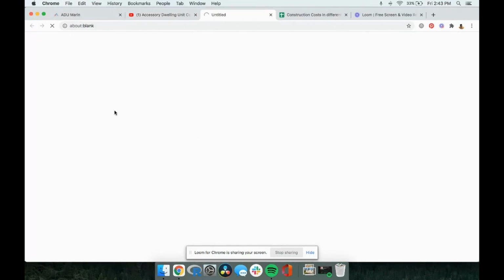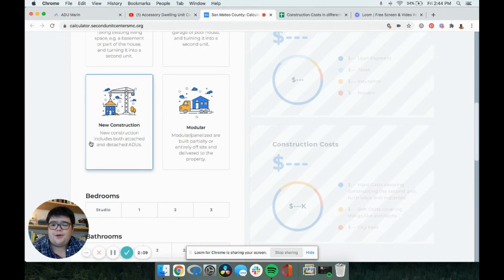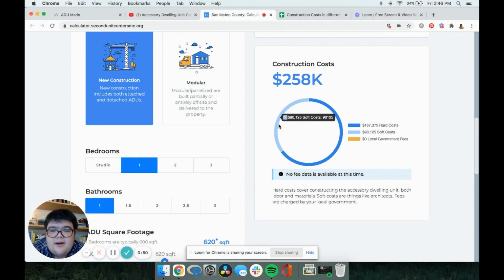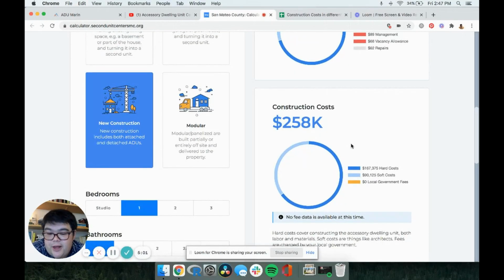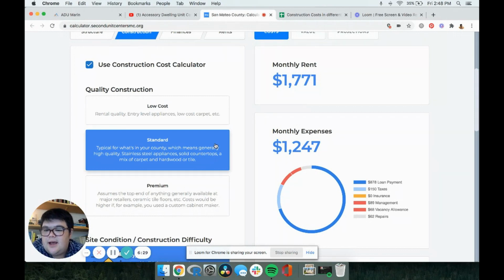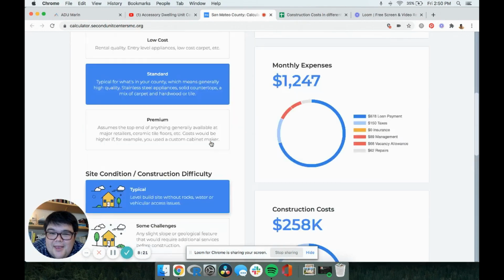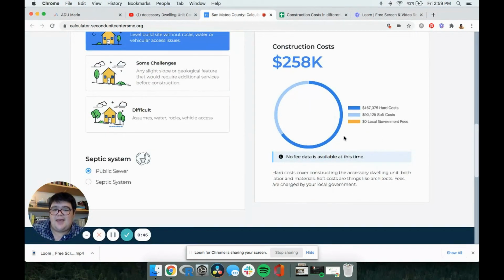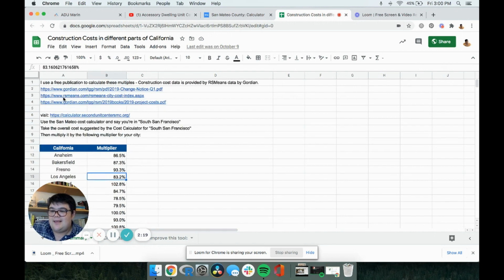ADU Cost Calculator (Updated tutorial to estimate California building costs)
The ADU Cost Calculator is a useful tool that quickly estimates the price of building typical ADU projects in California.

This step by step guide was updated in December 2020 because more cities/counties launched calculators and the interface changed significantly.

Use the links below to explore ADU Construction Cost Calculators from the County of San Mateo, the Napa Sonoma ADU Center, and ADU Marin, and find a sheet that helps you adjust the costs to your nearest Californian city.

You can follow along as I share my screen and explain some of the less intuitive parts of the ADU cost calculator, and what assumptions go into the calculations.

The ADU cost calculators let you play with a lot of variables like square footage of your Accessory Dwelling Unit, the type of construction finish you want to use, the lot access and slope, and much more. I'll walk you through step by step if you have any questions.

Even if you don't know much about construction, you'll be a pro at how to use this website-based calculator.

If you live in San Mateo, Redwood City, Palo Alto, South San Francisco, San Bruno, Pacifica, Menlo Park, and so on, this calculator is made for you

If you live in Santa Rosa, Petaluma, Rohnert Park, Windsor, Sonoma, Healdsburg, Calistoga, St Helena, Napa, or other parts of Napa County and Sonoma County, then this calculator is made for you

If you live in Belvedere, Corte Madera, Fairfax, Larkspur, Mill Valley, Novato, Ross, San Anselmo, Sausalito, Tiburon, or the unincorporated parts of Marin County, then this calculator is made for you (and frankly, San Rafael can use it too, you just have to pick another city).

And if you don't live in one of those four counties, use this sheet to convert the results for San Mateo (South San Francisco) to a city closer to you, just by multiplying the result times the percentage in your city's corresponding row of this sheet

And once you've wrapped your head around costs, you might want to start thinking about financing

Let’s connect:
If you have questions about your own ADU project, there's a Facebook group where lots of experienced homeowners can talk to you about the questions you have. Every ADU is unique, so it's important to just ask specific questions so people with up-to-date experience in your county or city can chime in and help.

Are you thinking about building an Accessory Dwelling Unit in California? Can I help you?